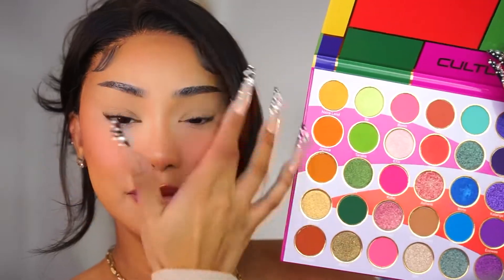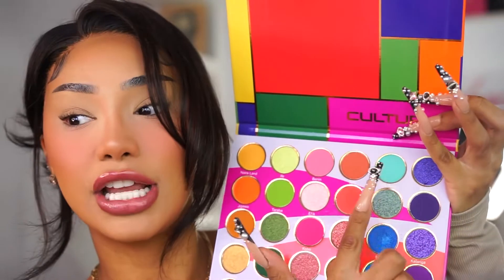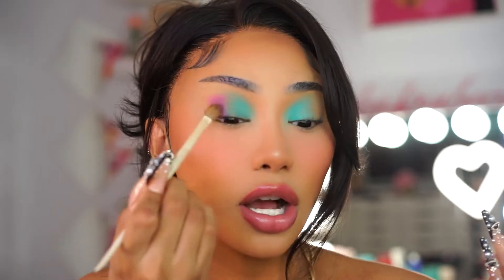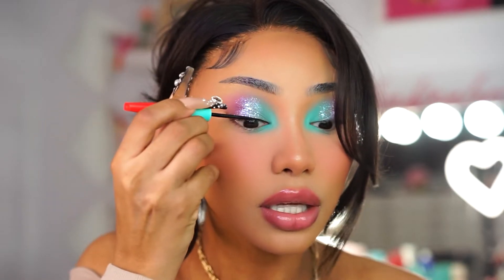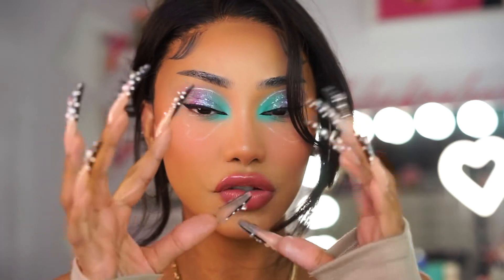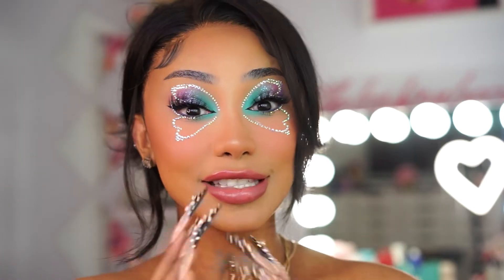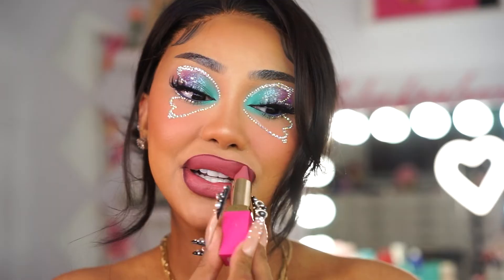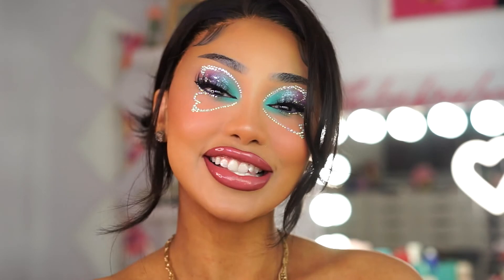BUTTERFLY FESTIVAL MAKEUP ft Juvias Place | Melly Sanchez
Hey guys, today I am back with a festival season makeup look. I really stepped out of my comfort zone with this one, but I LOVE how it turned out! Its almost weekend 2 of Coachella so I thought it was the perfect time. I hope you guys enjoy the video, love you!